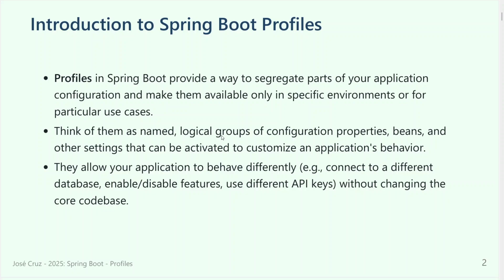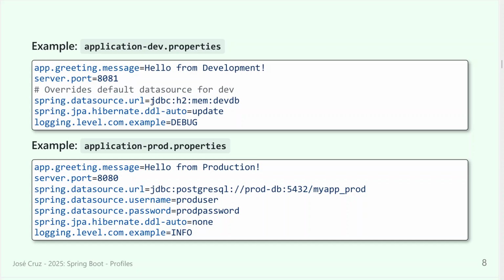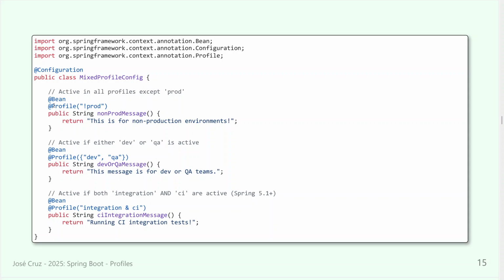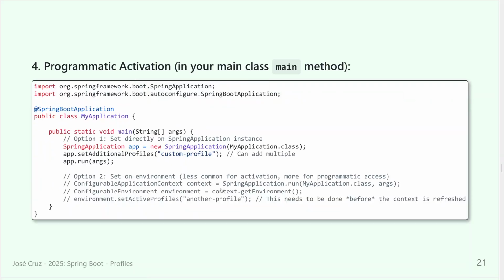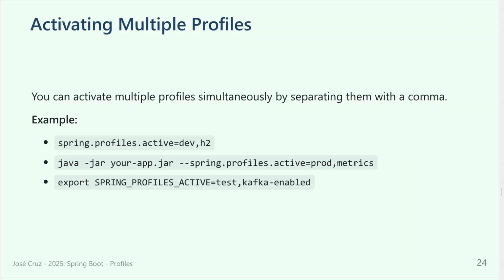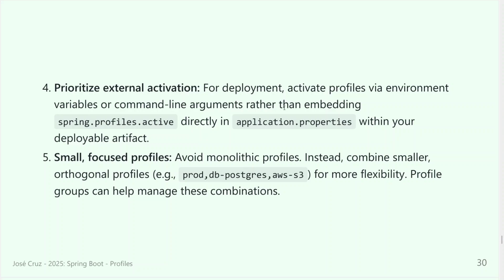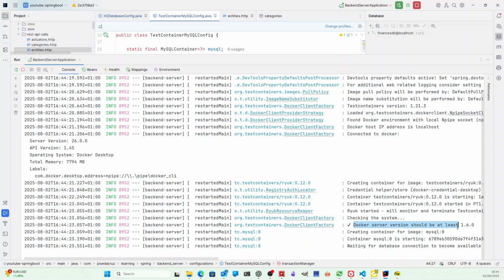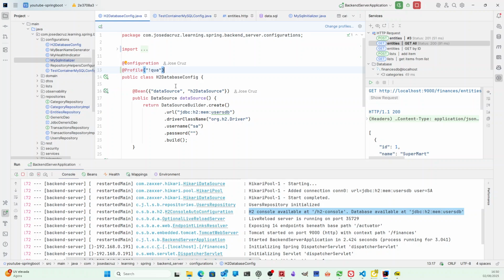Learning Spring Boot, Zero to Cloud, Ep 42 - Spring Profiles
Learn how to use Spring Boot's powerful profile system to build flexible, testable, and production-ready applications. Whether you're just getting started or want to master multi-environment setups, this complete guide covers it all — with diagrams, code, and real-world patterns!

📋 What you'll learn in this video:
✅ How Spring Profiles work under the hood
✅ Defining beans with @Profile
✅ Activating profiles via CLI, env vars, or properties
✅ Using application.yml and application-profile.yml
✅ Conditional bean registration with @ConditionalOn...
✅ Profile-specific test strategies with @ActiveProfiles
✅ Advanced use cases with Environment and profile groups
✅ Real deployment strategies for multi-profile environments
✅ Best practices and anti-patterns
✅ Diagrams with PlantUML to visualize how it all fits together

⏱️ Timestamps:
00:00 ▶️ Introduction
02:25 ▶️ What are Spring Profiles?
07:51 ▶️ Defining Profiles
16:30 ▶️ Activating Profiles (CLI, Env, YML)
22:29 ▶️ Default & Multiple Profiles
30:04 ▶️ Deployment & Profile Groups
31:34 ▶️ Best Practices
38:04 ▶️ Code Walkthrough (Real Application)